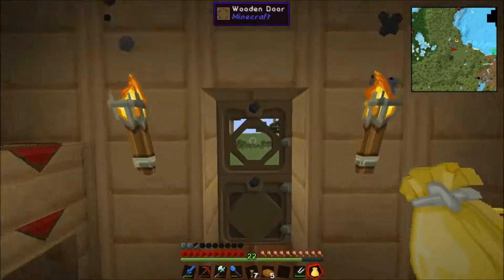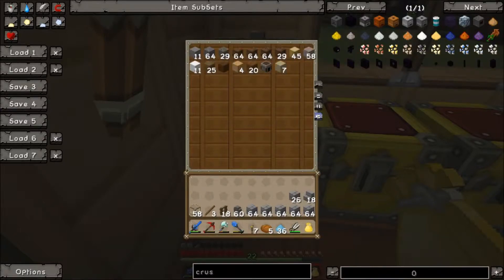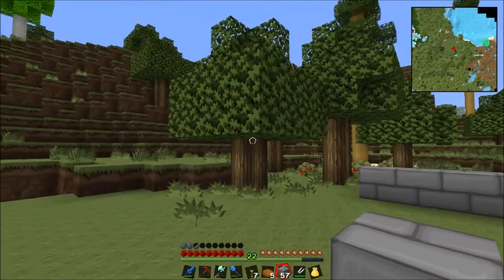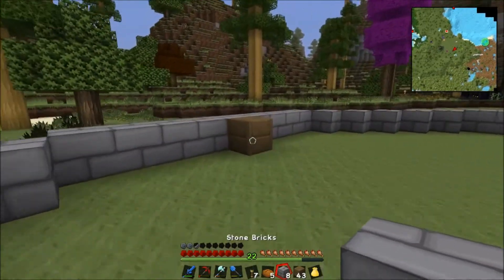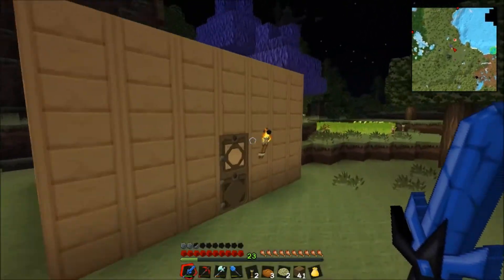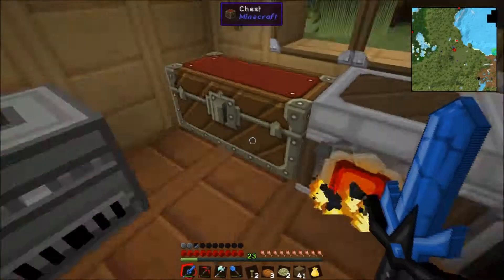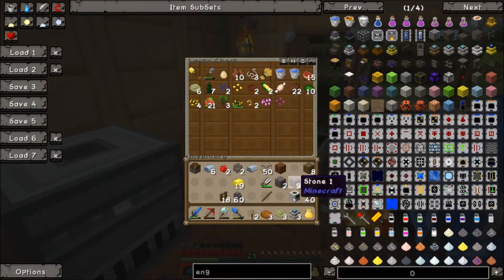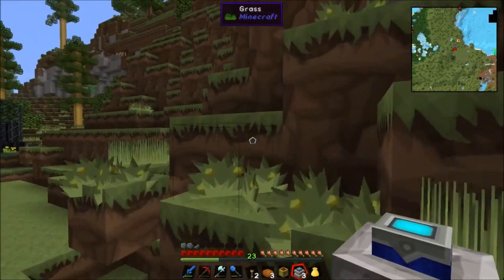Minecraft:Makeing a quarry - #9 (Yogscast compleat pack)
Today we start makeing a quarry and start to build the base for one of the towers to the keep.is it me or have the mobs increased lattley??.